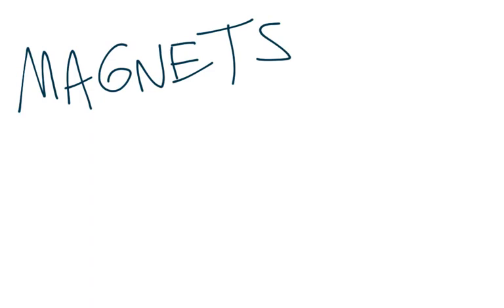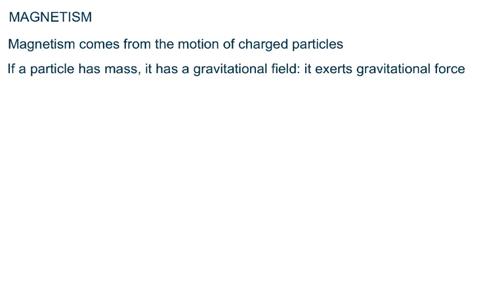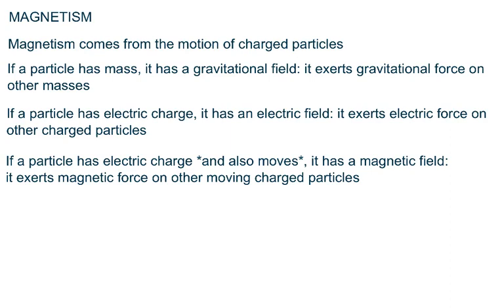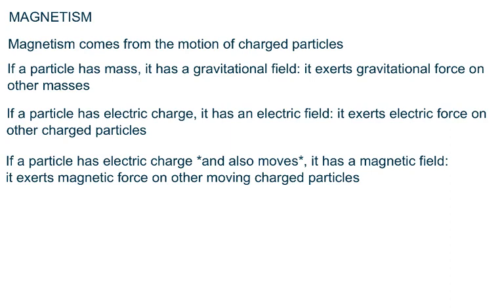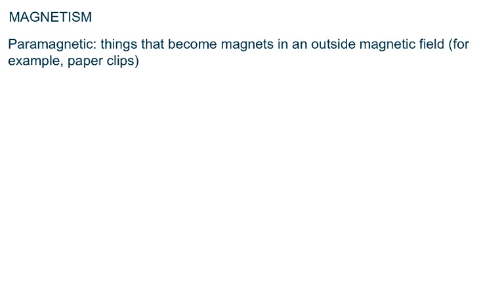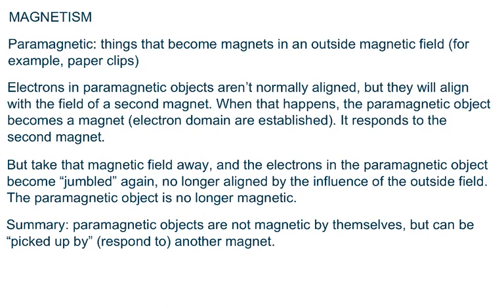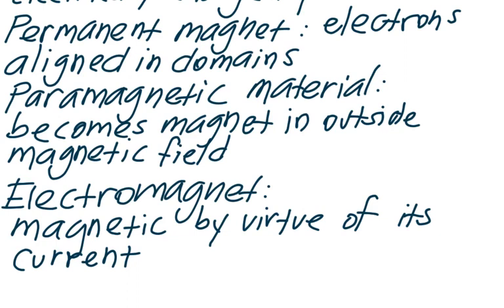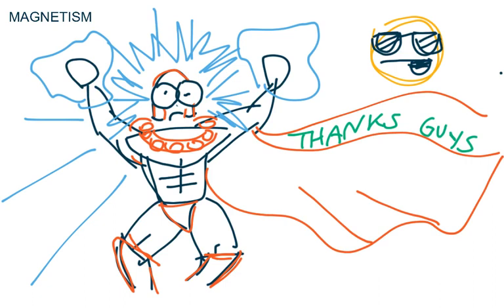Magnetism - Why and How Does Magnetism Work